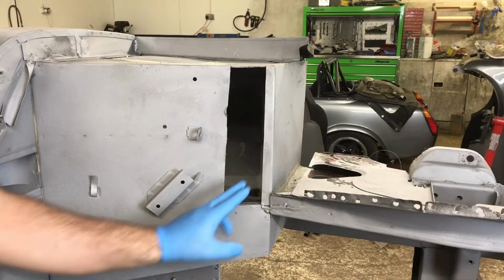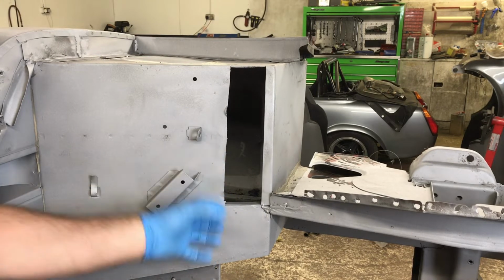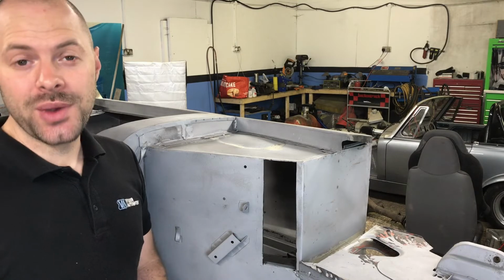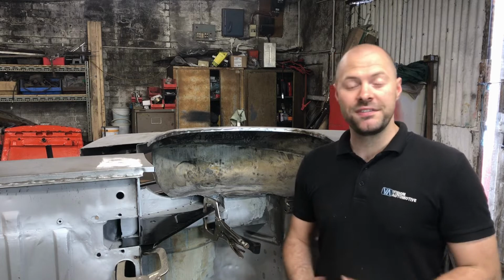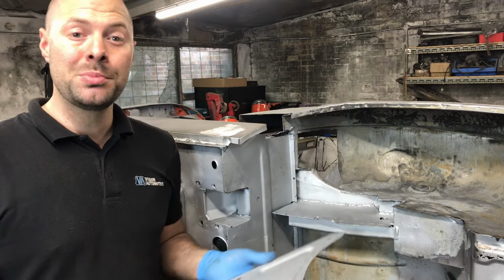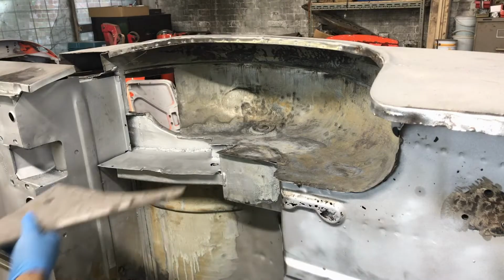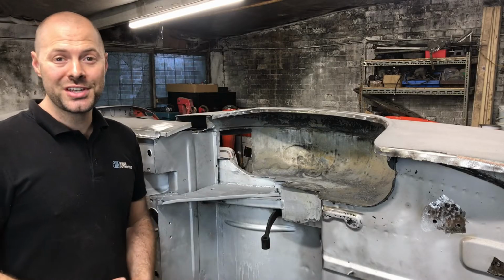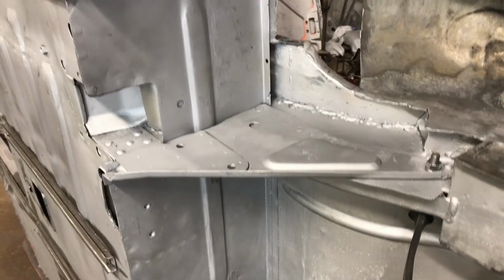MG Midget 1500 Restoration - Shock Absorber Bracket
Progress on the MG Midget 1500 Restoration continues with repairs to the passenger footwell top and replacement of the rear shock absorber support bracket.